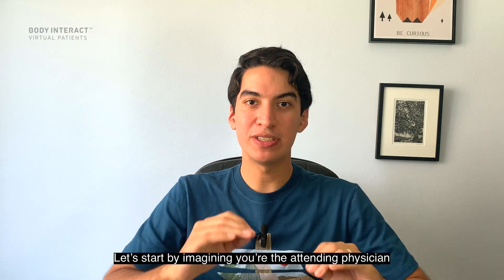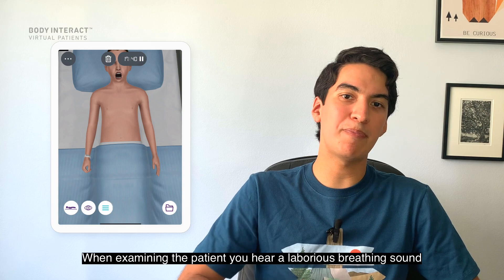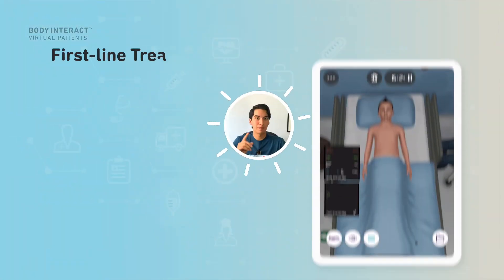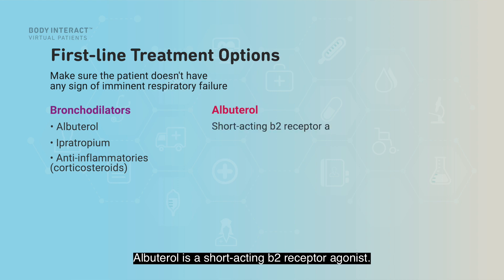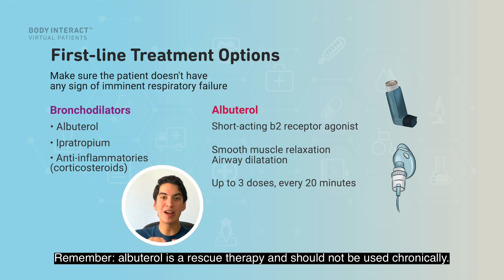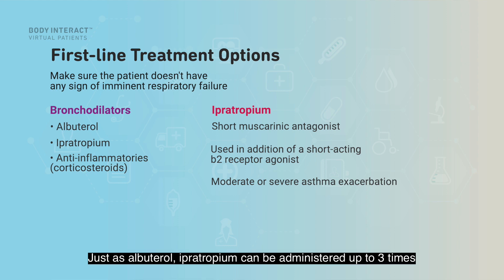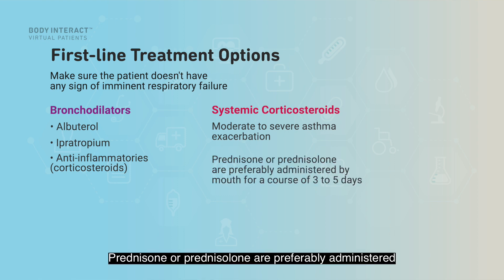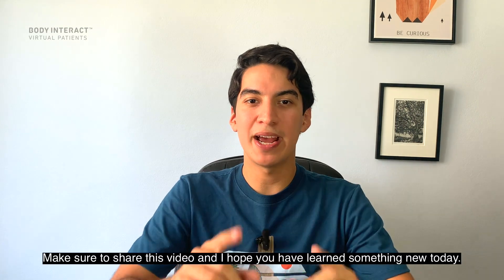Asthma Exacerbation - Clinical Tips by Body Interact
In the fifth episode of our second season, we will learn more about Asthma Exacerbation.